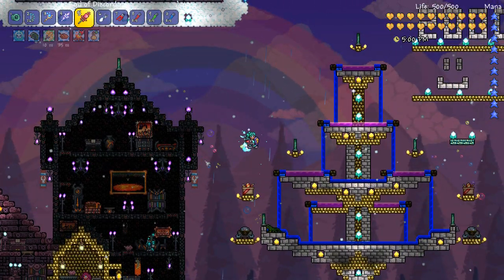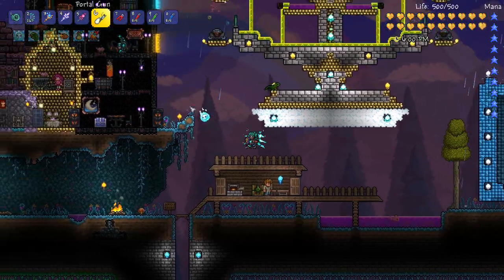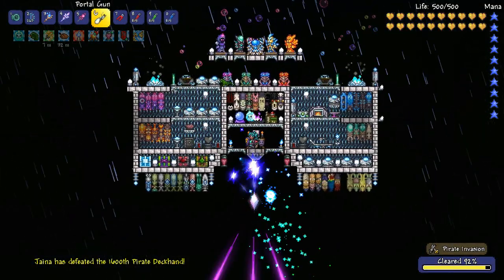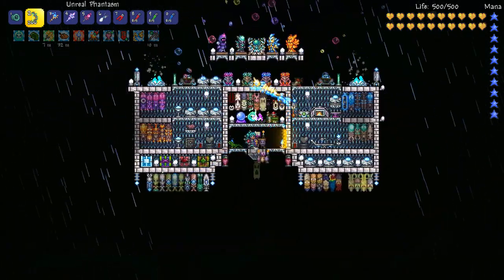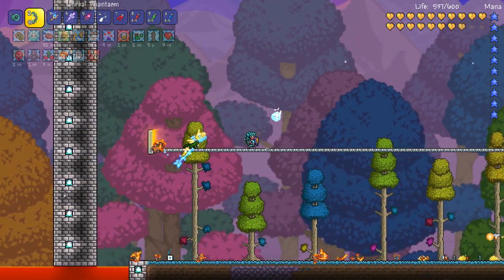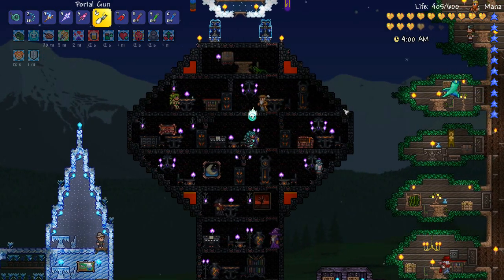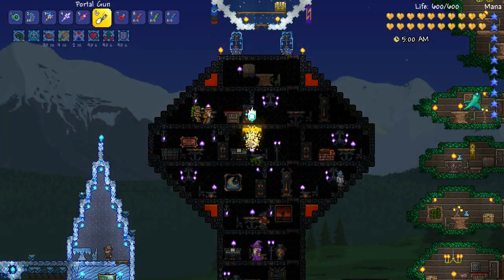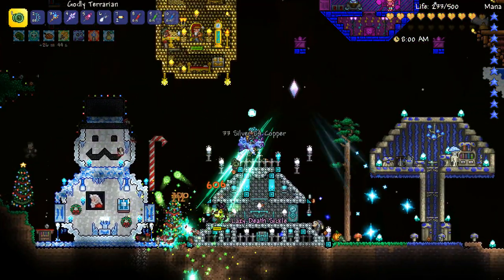Terraria 1.3 Portal Gun (1.3 new items)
This tutorial shows you the new Portal Gun item dropped by the Moon Lord in Terraria 1.3! An amazing reference to the hugely popular game Portal, the Portal Gun allows you to create a portal that instantly links two places in your Terraria world! In this video I go over some of the main uses I've discovered for this amazing item so far! Enjoy :)

TERRARIA 1.3 COMPETITION BELOW: Come and celebrate the release of Terraria 1.3!

Competition Entries: To celebrate the release of Terraria 1.3 I will be giving away 3 copies of Terraria over the next 3 days! To enter leave a comment on this video answering the question: 'What's your favorite 1.3 feature so far?' It could be a boss, an item, or the new events! You can enter on each of my videos so make sure to check them all out! GOOD LUCK!

I will also be drawing a random winner from my Steam Group